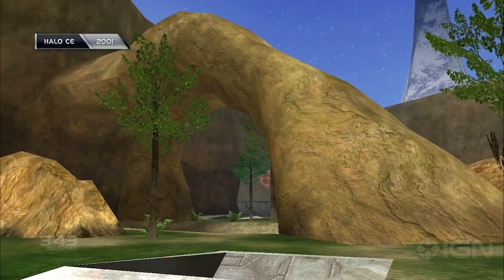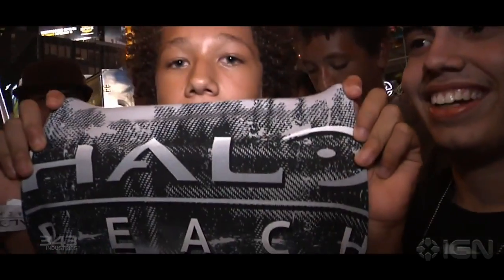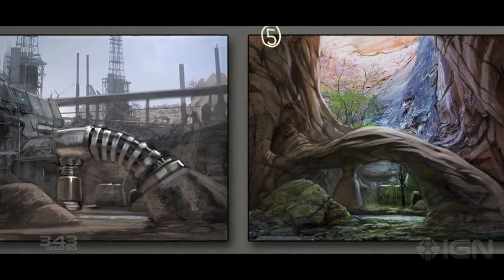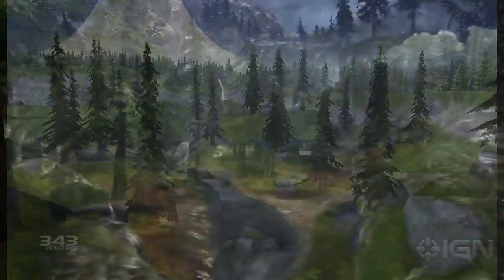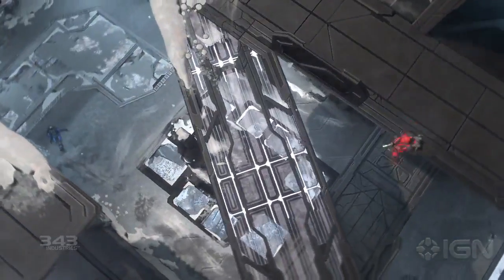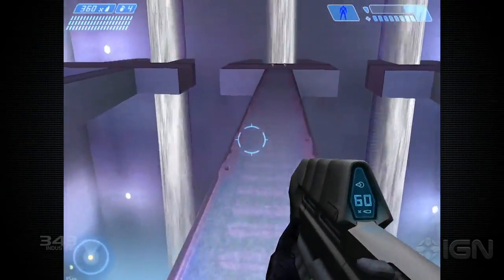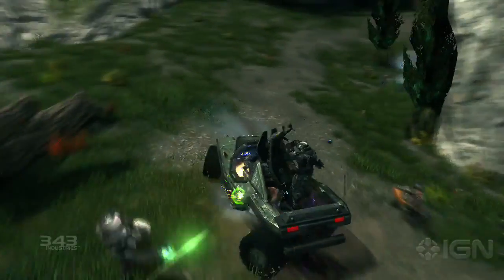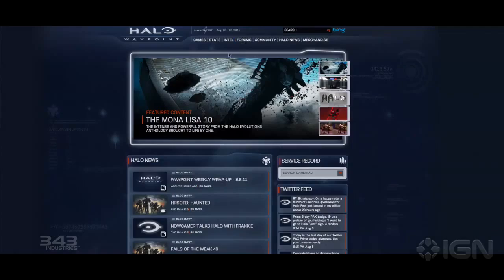Halo CE Anniversary Mulitplayer Vidoc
AWESOME HALO IS TOO GOOD